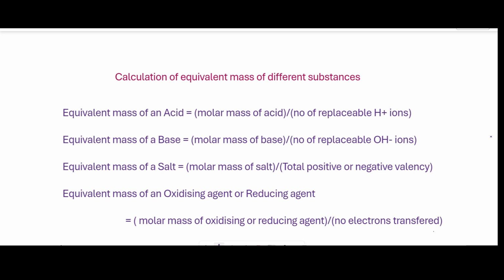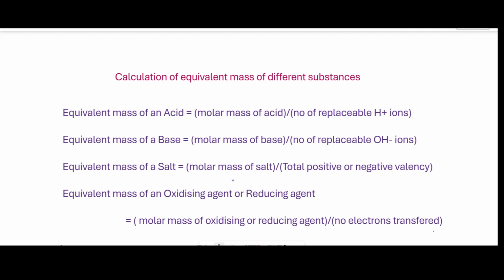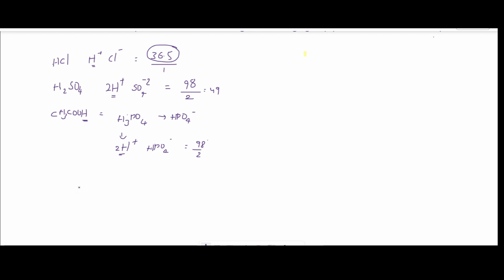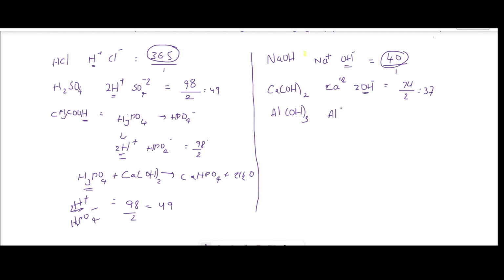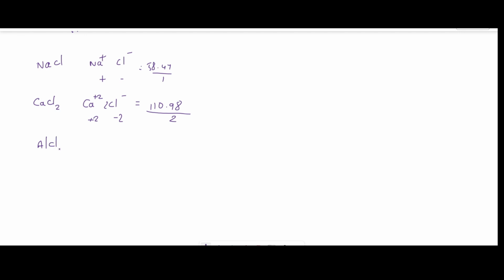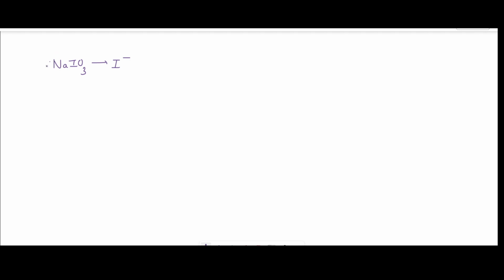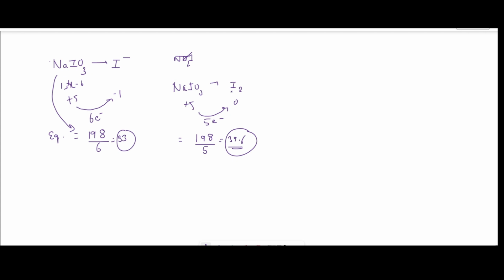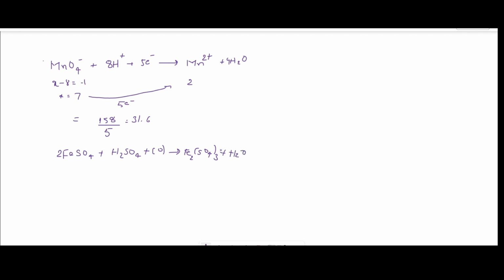Equivalent mass calculation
calculation of equivalent mass of acid, base and equivalent mass of salt.
equivalent mass of oxidizing agent with examples like HCl, H2SO4,H3PO3
NaOH, Ca(OH)2, Al(OH)3 and salts like Na2CO3, NH4Cl and equivalent mass of oxidizing agent like MnO4-